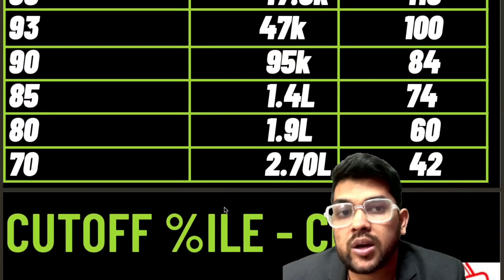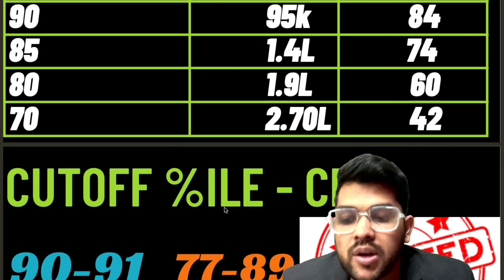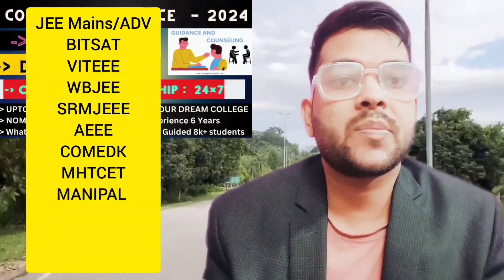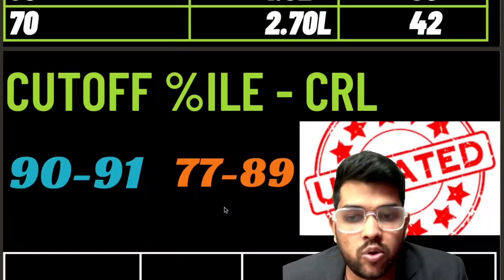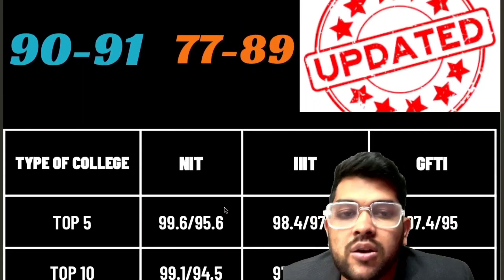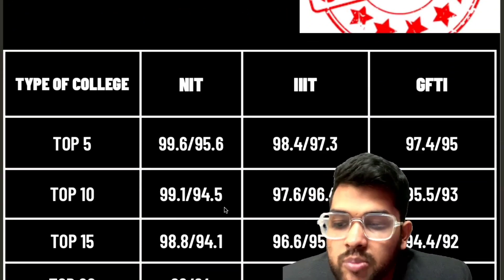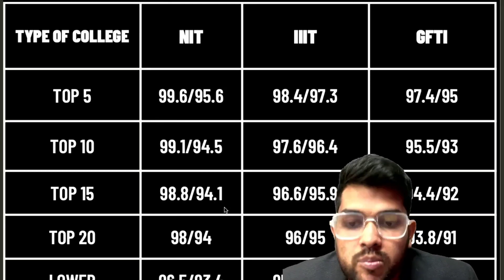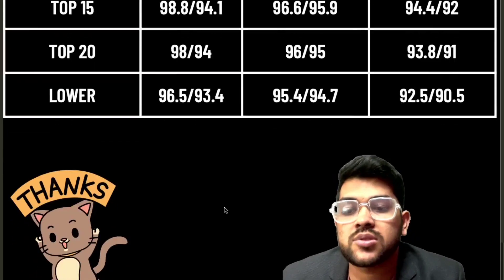Jee mains 2024 Marks vs Percentile vs General rank | General category Safe score for NIT/IIT/GFTI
(jee mains 2024 complete information pwd)

percentile
cutoff
marks vs EWS percentile